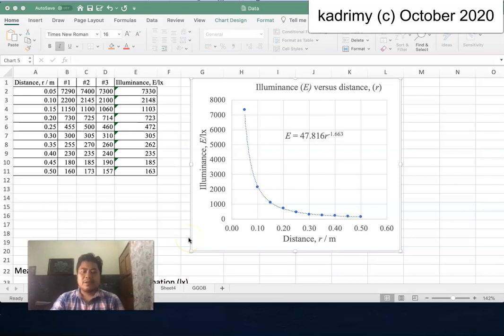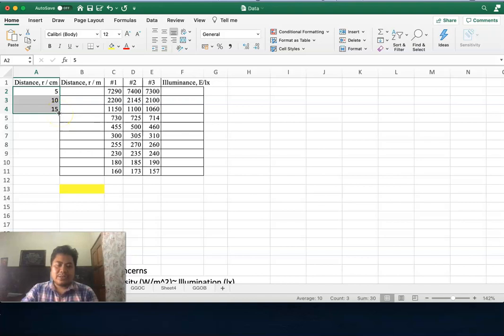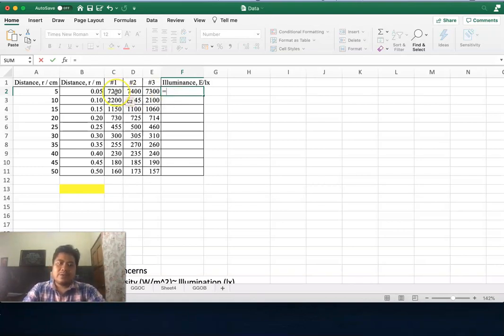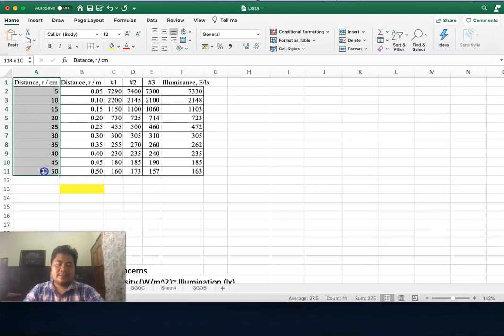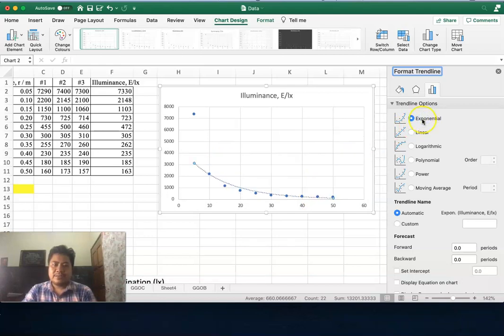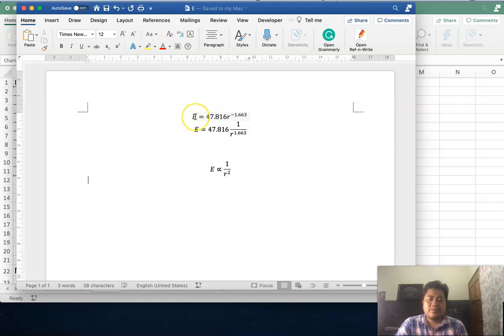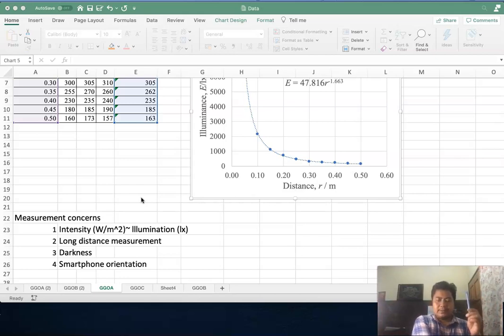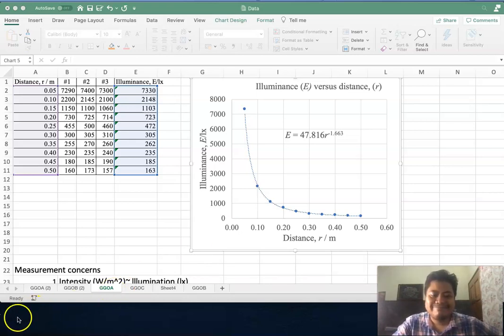Analysis of Inverse Square Law for Light using Excel Trendline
This video give you some guide on fitting measurement related to the Inverse Square Law for light. The presented data was made using app on Smartphone.